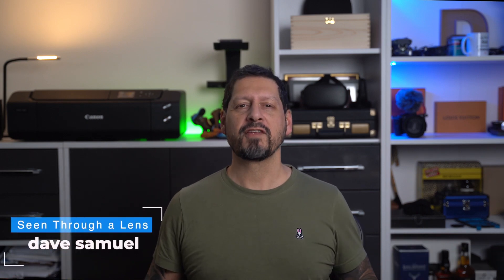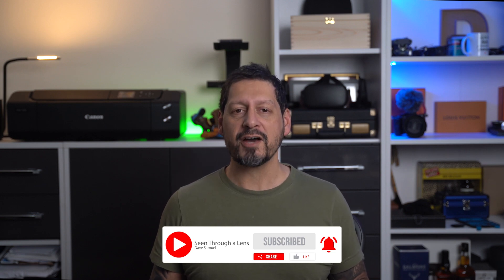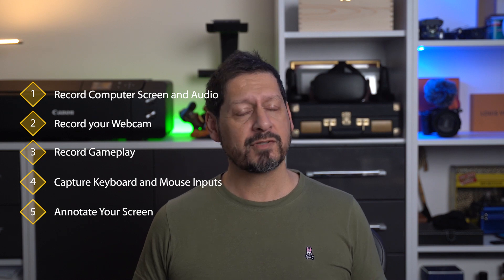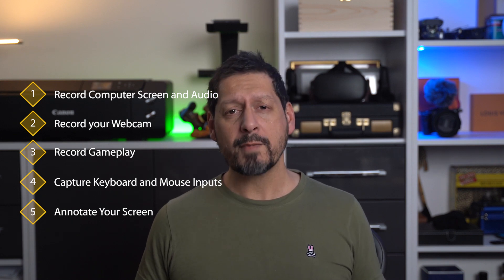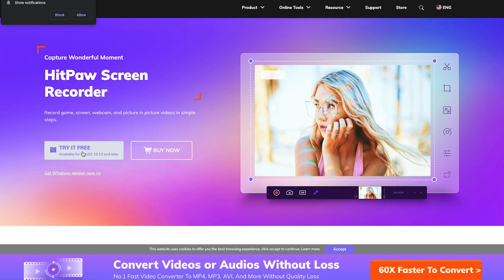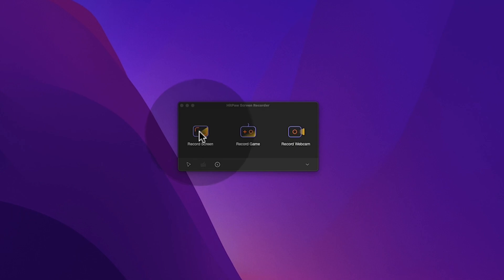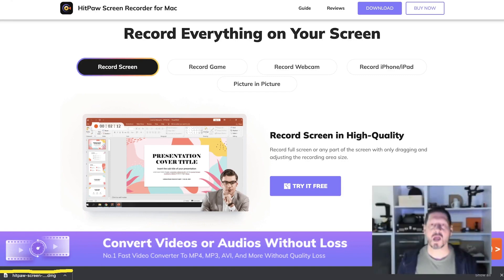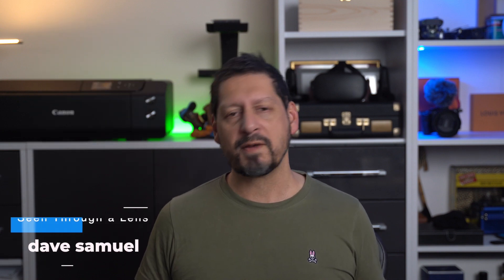How to Screen Record Your Mac with Internal Audio? (A Step-by-Step Guide)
Buy HitPaw Screen Recorder Now (Get 30% 0FF with code: YT-30OFF)
HitPaw Screen Recorder is a user-friendly and powerful screen recorder. It supports recording screen, recording webcam, and recording Picture in Picture. It also allows you to capture the keyboard and mouse, do schedule recording, timed recording, etc.